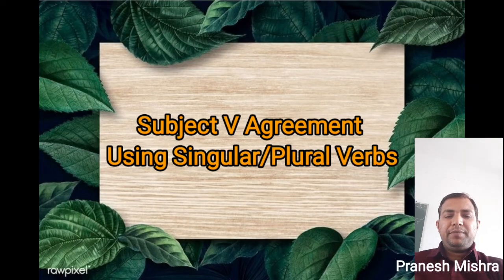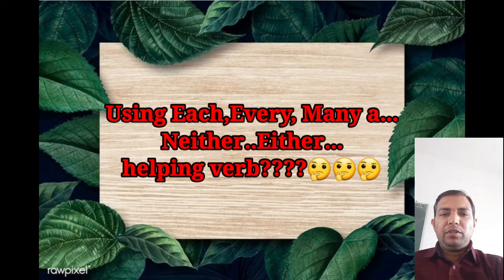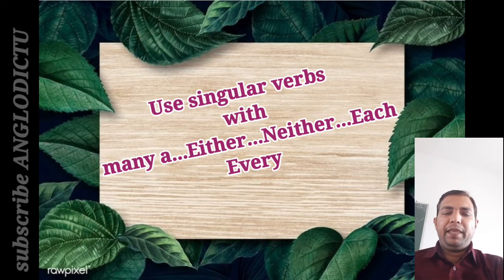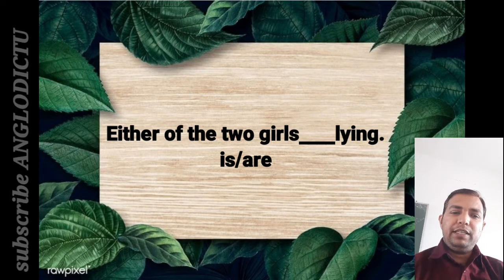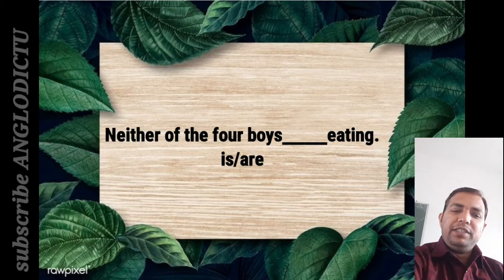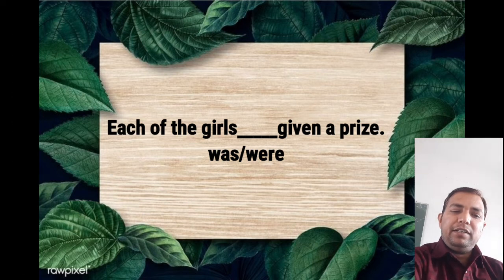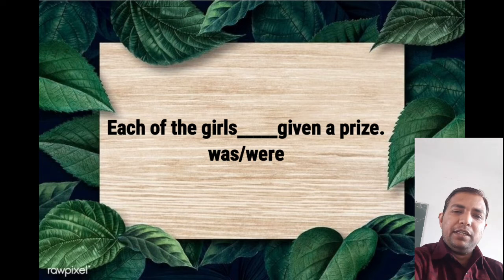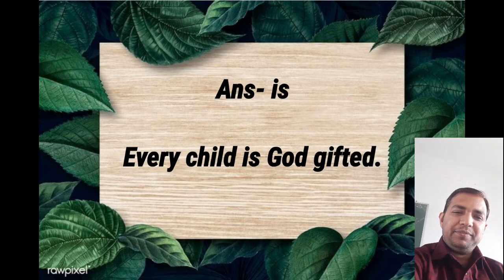Each girls is or are...Every boys is or are..? Subject Verb Agreement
Subject..Verb..Agreement
Singular..plural..Verb
Each..girls..is..or..are?